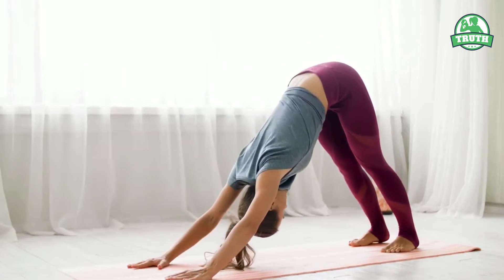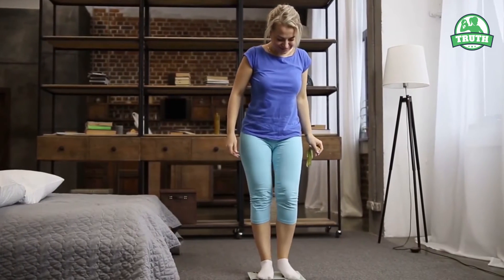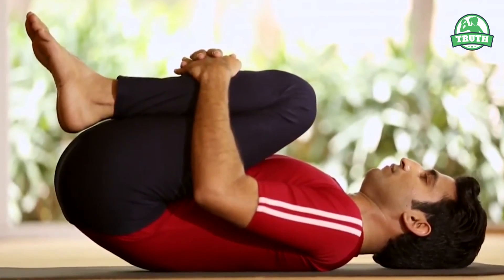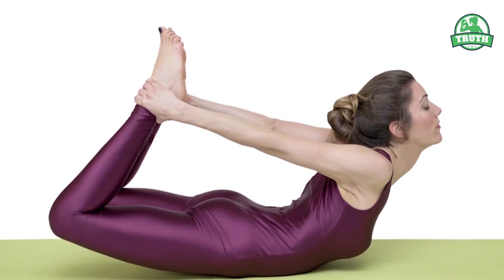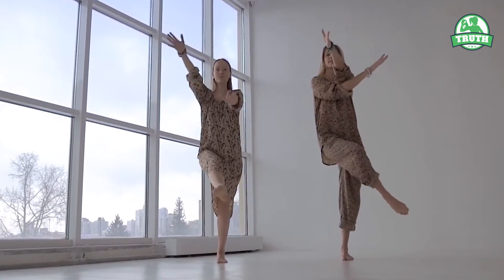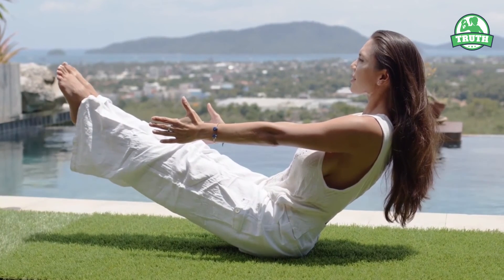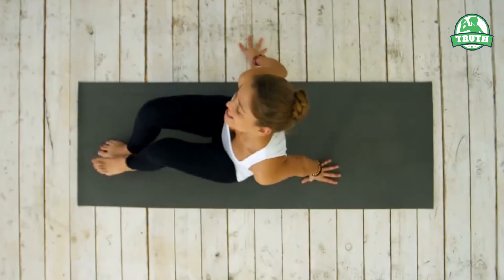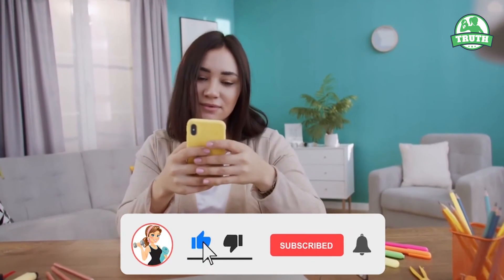5 minutes Easy power yoga for weight loss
5 minutes Easy power yoga for weight loss